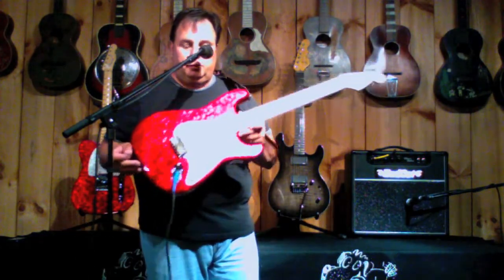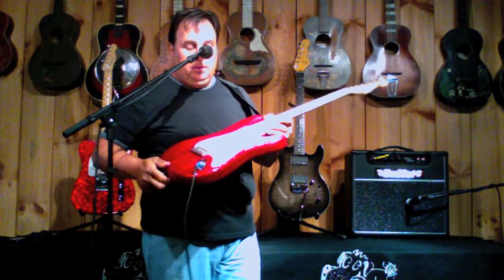Garrett Park Guitars - 1996 Fender J Black R&D Moto Stratocaster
Garrett Park Guitars

Played with:
Bad Cat Classic Deluxe Black

Since 1991

Located in Annapolis, Maryland USA

Store Hours:
10AM-8PM Monday-Friday, 10AM-5PM on Saturday and closed on Sunday.

New - Used - Vintage - Gear Hard to Find Items